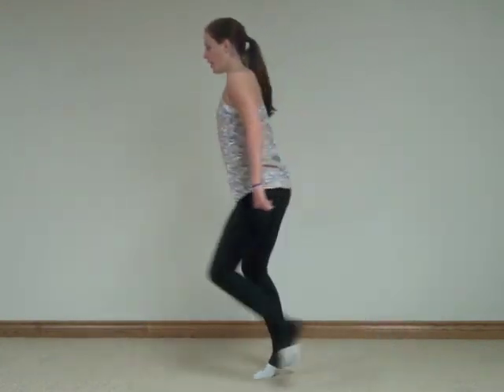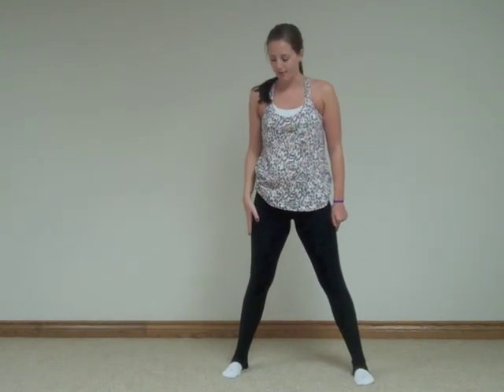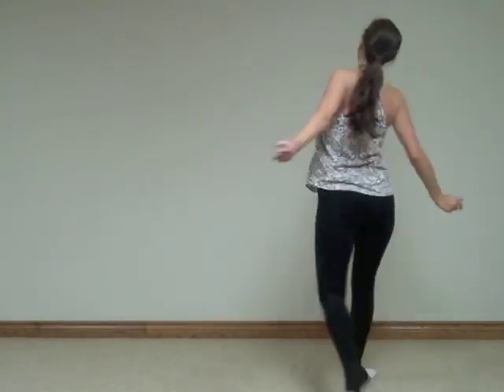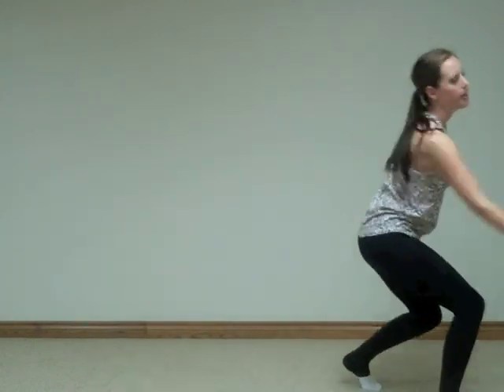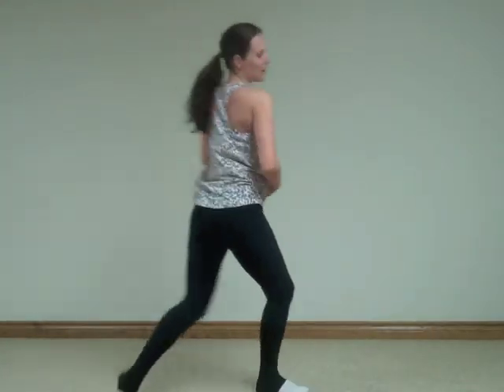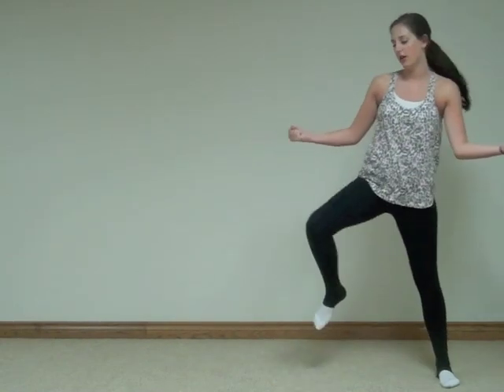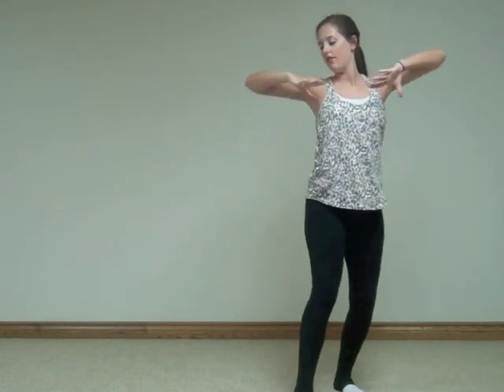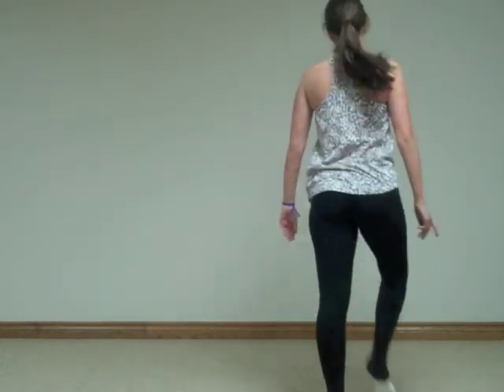Dance Tutorial: Lady Gaga 'Born This Way'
Hey guys, I hope you liked this video and found it helpful!